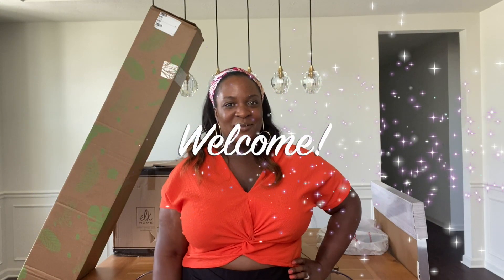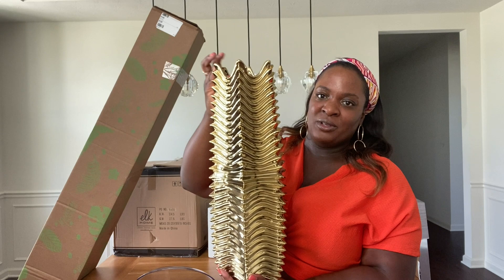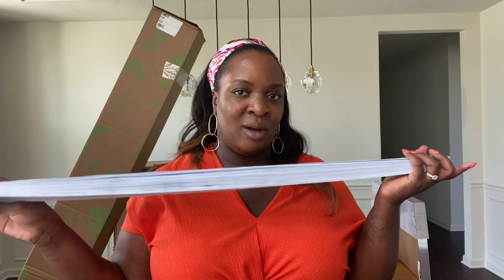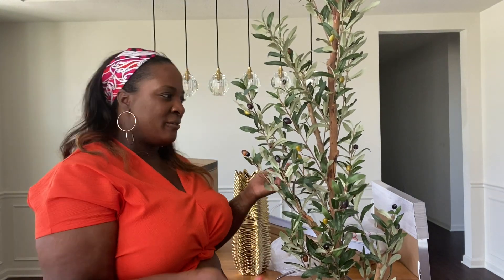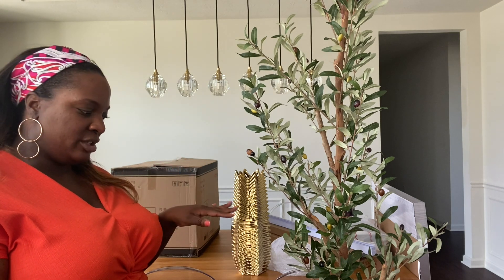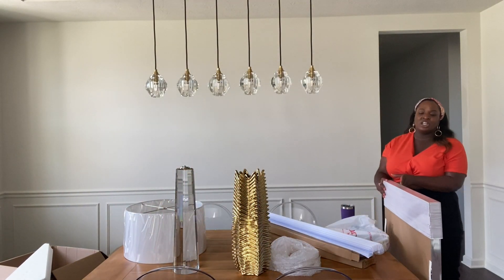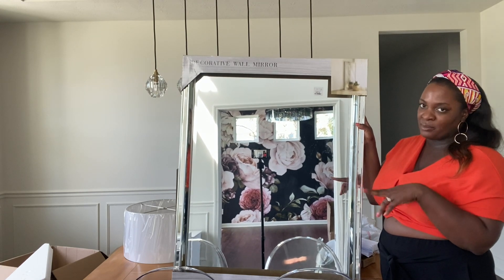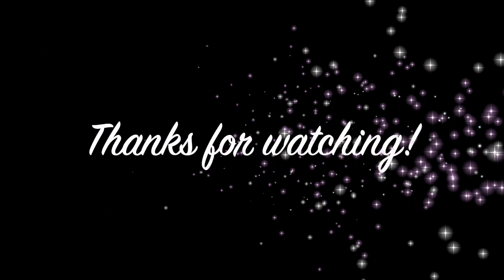Quick Haul! New stuff for the House--ZGallerie, Homegoods, etc.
Hey ya!

Hope you had a great weekend! This haul is a quick one from last weekend, but I wanted to go ahead & share it anyway!

Thanks again for watching, have an amazing day 🤩- Zen